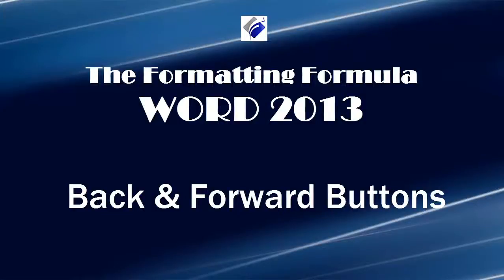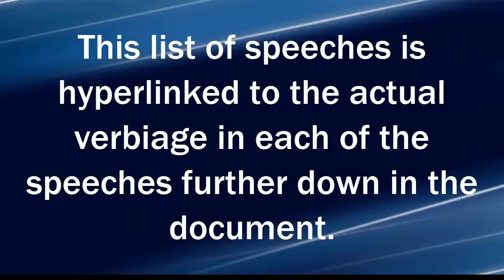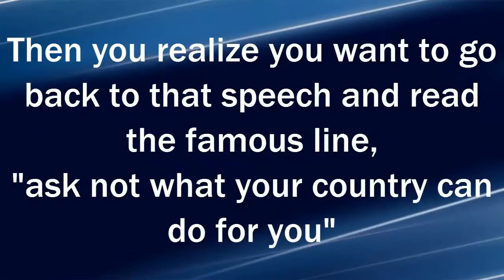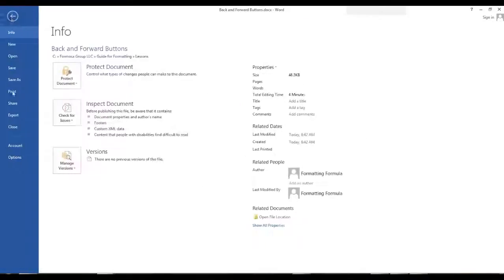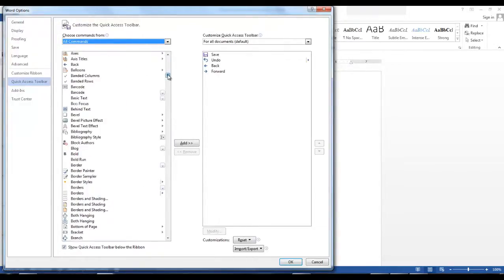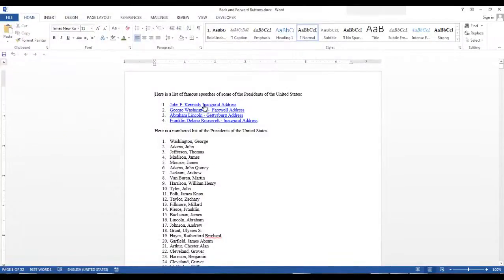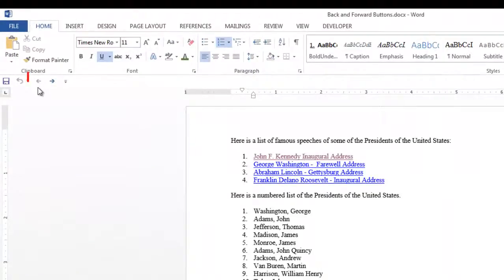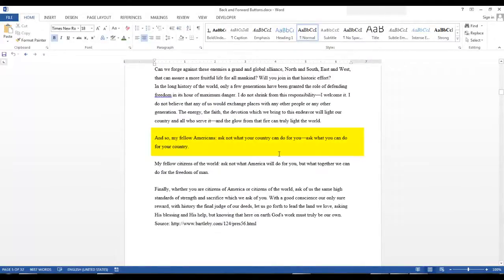Word 2013 Back and Forward Buttons - To move to bookmarks and back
Learn how to use the Back and Forward Buttons to maneuver through your document easier.
Upload complete! Your video will be ready at